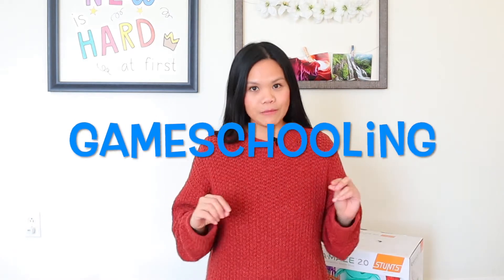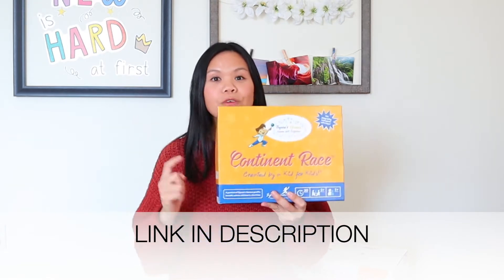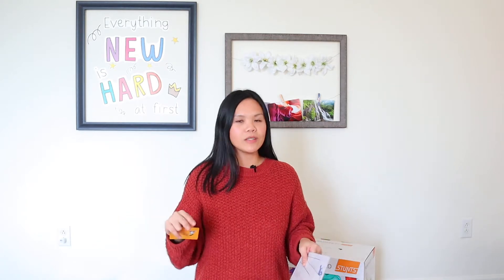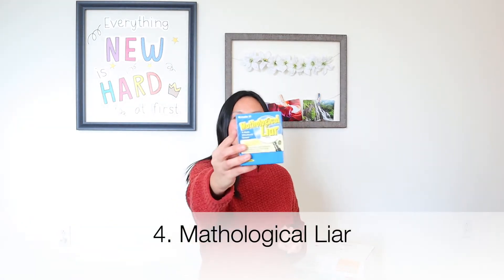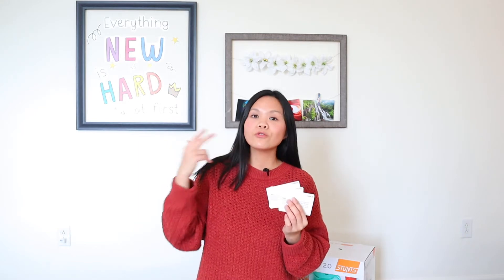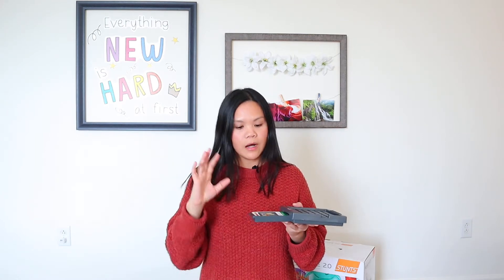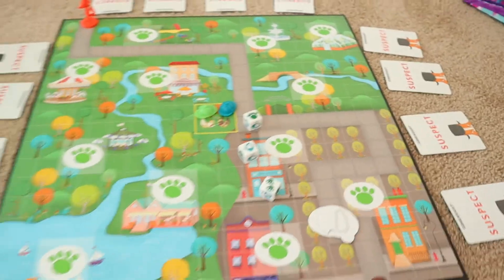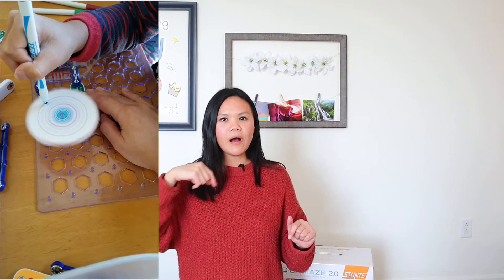Top 10 Educational Toys & Games for K-2 | Educational Gift Guide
Hey friend! 👋 Welcome, I am so glad you are here! Today, I'm sharing our top 10 educational toys & games for gameschooling. Enjoy! 😀

This video is part of an open collab hosted by Jessica from the Waldock Way and Abby from Rooted in Rest.

♟ TOP 10 EDUCATIONAL TOYS & GAMES:
1. Continent Race
2. Pizza Fraction Fun
3. Sums in Space
4. Mathological Liar
5. Rush Hour
6. Chess
7. Outfoxed
8. Q-BA-Maze
9. Snap Circuit Jr.
Bonus: Gravity Maze

🙋🏻‍♀️ ABOUT ME
I'm a homeschool mom of 2, military spouse, and homeschool blogger. I share tips, tools, and resources on how to start your homeschool journey. Homeschool doesn't have to be hard. Let's do this together! 🙌